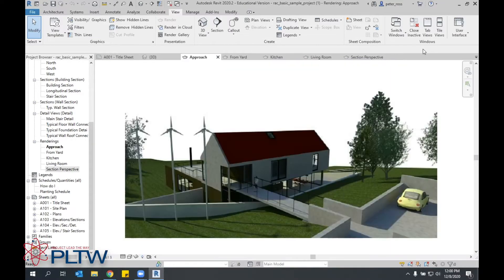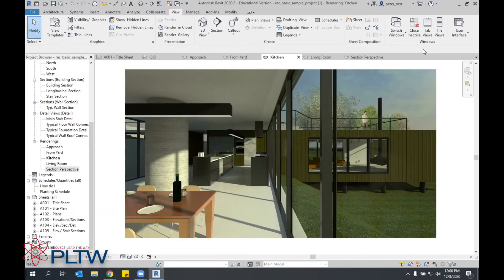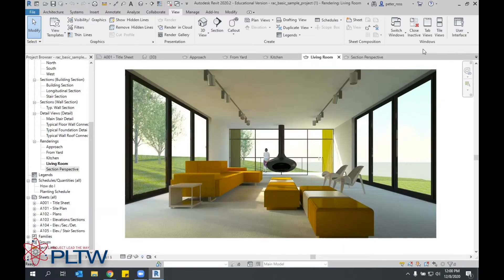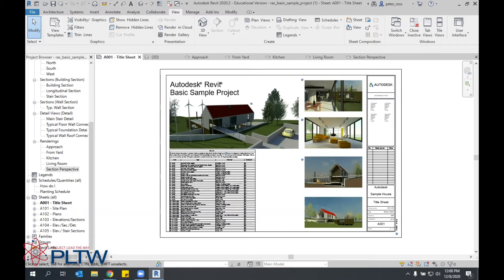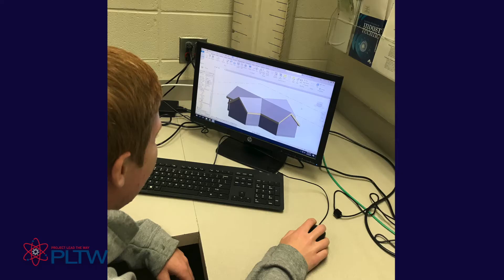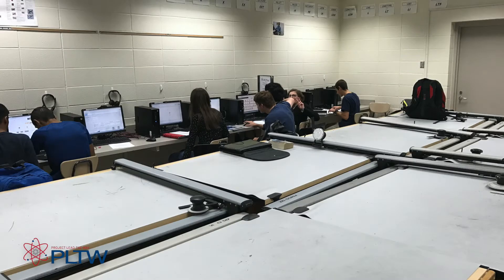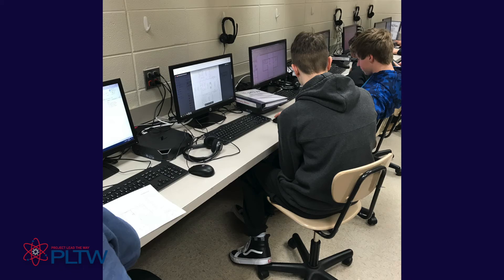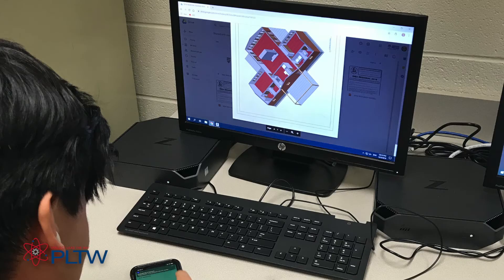Civil Engineering & Architecture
Mr. Rose tells you about PLTW's Civil Engineering & Architecture class where students learn important aspects of building and site design and development for both residential and commercial projects. Become an expert on 3D architectural design software.